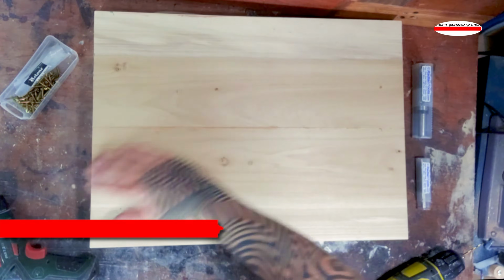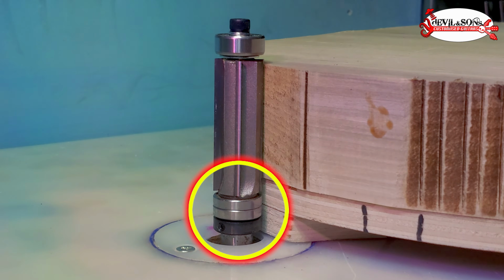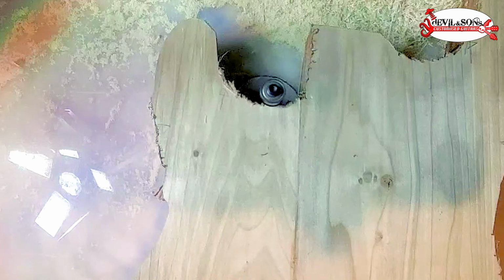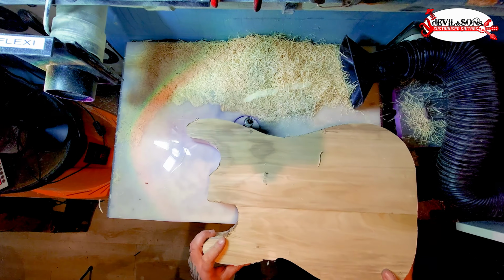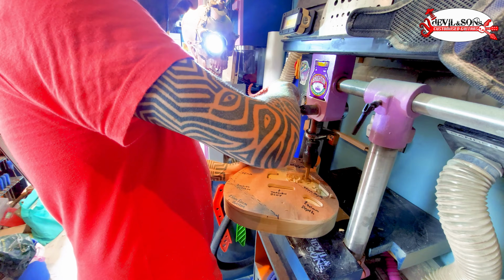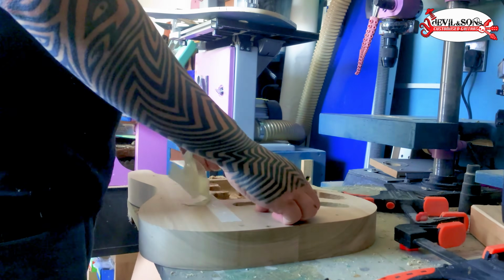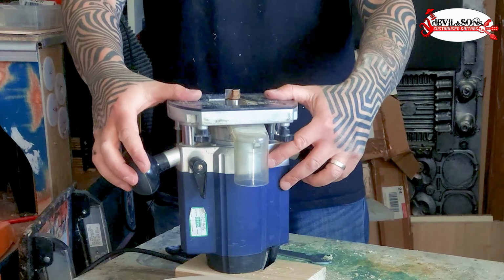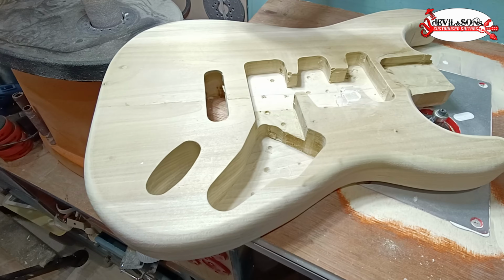The ABSOLUTE BEST Way To Build A Guitar Body with a Router Template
Learn the best way to build a guitar body with a router template! This lutherie tutorial covers safety tips and techniques for using a router.
In this video Daniel from Devil & Sons Guitars covers everything you need to know about making a  a guitar body using a router.

00:00 Intro - Using a template and bandsaw to rough out the body
00:41 The template router bits I'm using from Radian
00:52 How to correctly use a router table to follow the template
04:07 Routing out the guitar pickup and control cavities using a router
04:12 The masking tape trick to hold your template in place
05:15 Checking the depth of your router bit
06:15 Don't forget this when you are routing your Stratocaster tremolo bridge cavity
07:22 Using a round over router bit to finish the edges of the guitar
07:49 A finished guitar body made using a router

If this video was useful please hit the Super Like button and consider tipping the price of a cup  of tea.